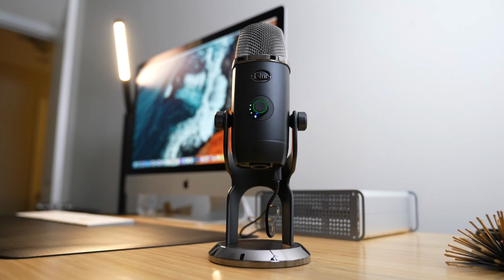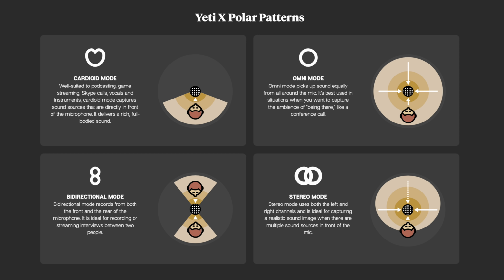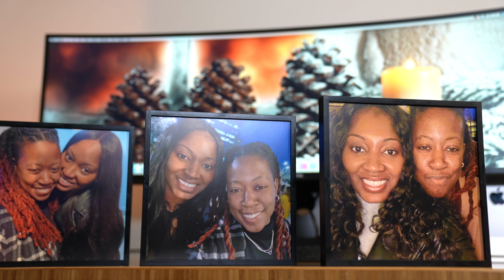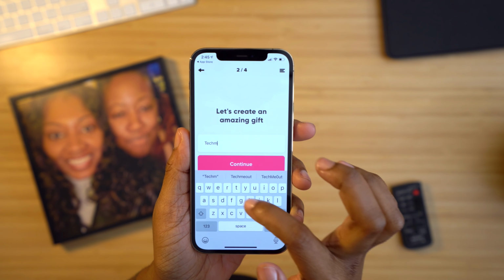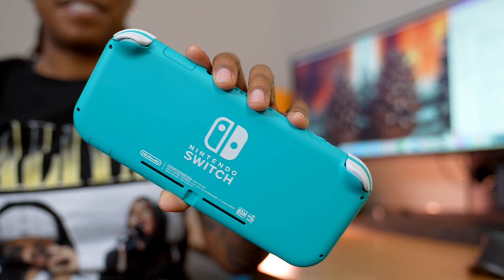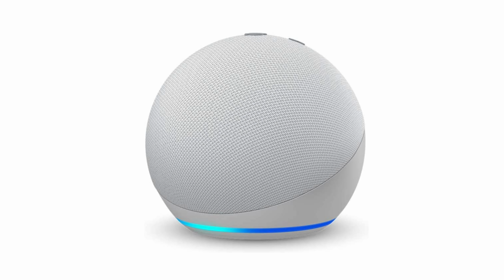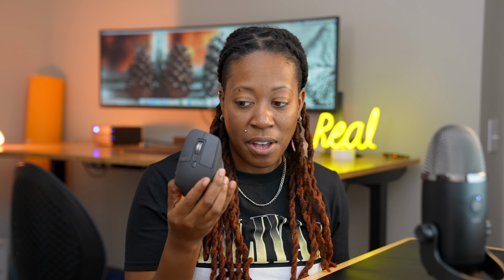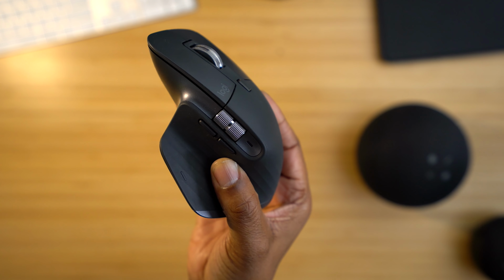Holiday Gift Guide for All Budgets!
Need some inspiration or ideas for a gift for the holidays or any occasion...check out this video of a few of my top tech recommendations.

Nintendo Switch Lite
Amazon Echo Dot
Amazon Echo
Logitech Master MX3 (mouse)
Amazon Prime Trial

Big thank you to Blue for sponsoring this video and supporting the channel.  All thoughts and opinions expressed are that of my own.

★ T E C H M E O U T  M E R C H:

★ BEST AMAZON TECH DEALS:

★ PRODUCTS USED TO MAKE THIS VIDEO:
• Main Camera